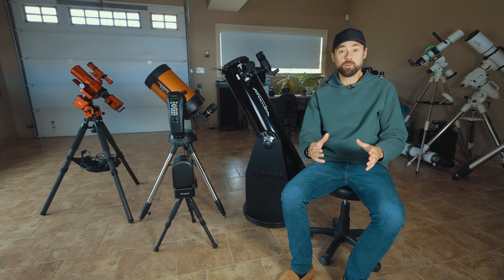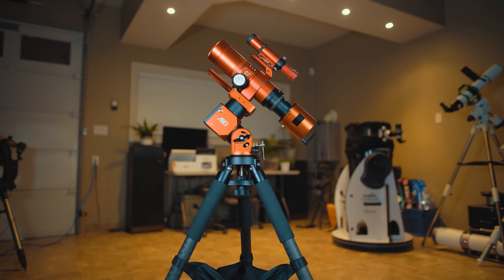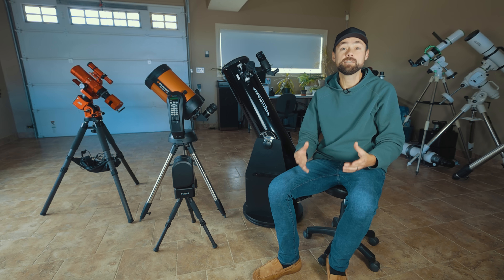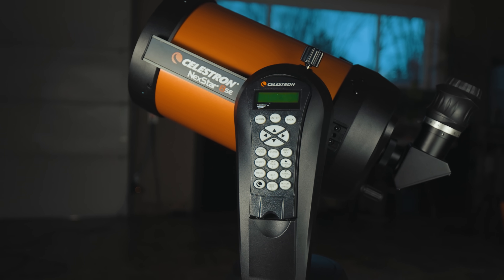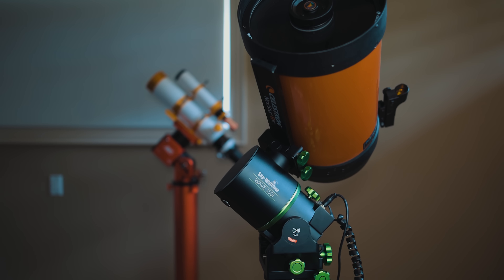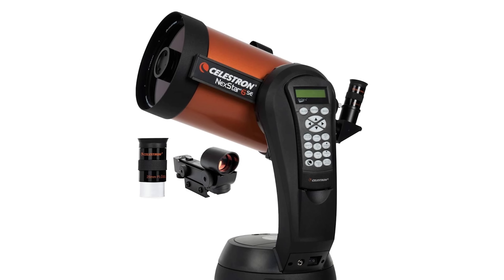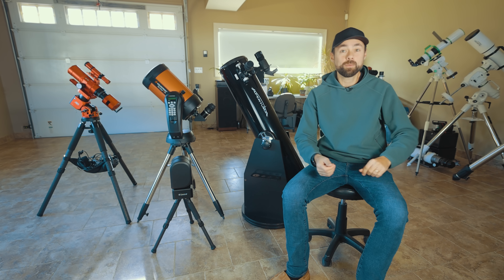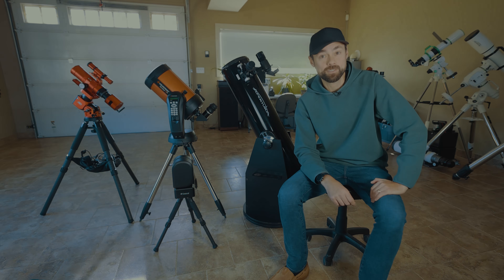The Best Telescope for Beginners 🔭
If you're about to buy your first telescope - this video is for you.

I cover the most important aspects of a telescope, how much you should expect to spend, and provide four excellent examples to consider.

The following choices are obviously not the only ones to choose from, but they offer a variety of options and a good starting point, depending on what you want to get out of your telescope: